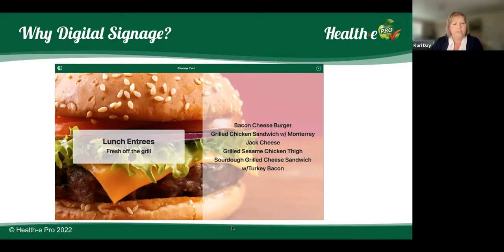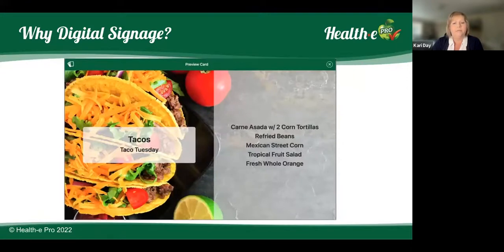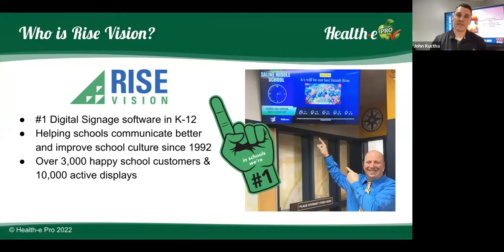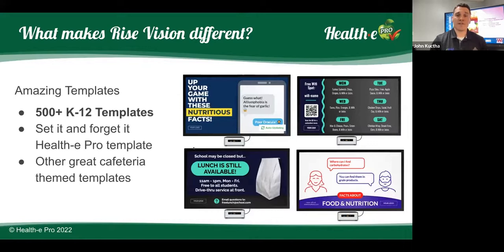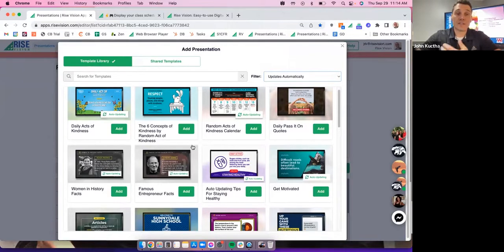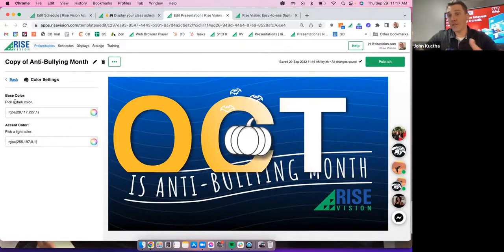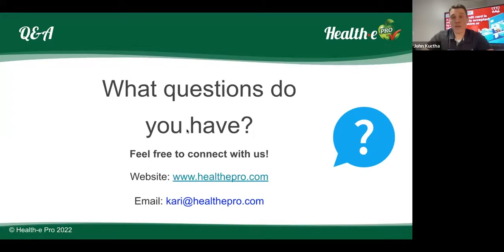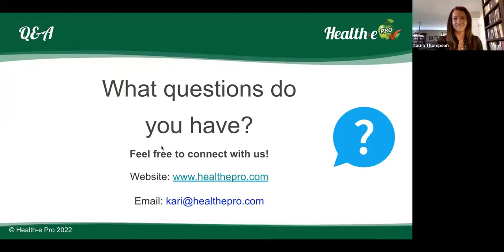Rise Vision and Health-e Pro Webinar